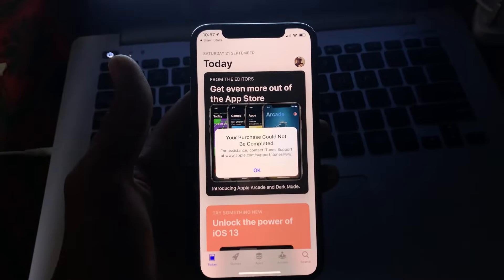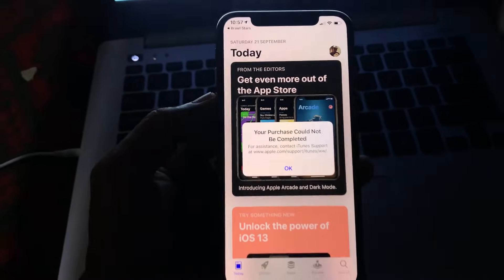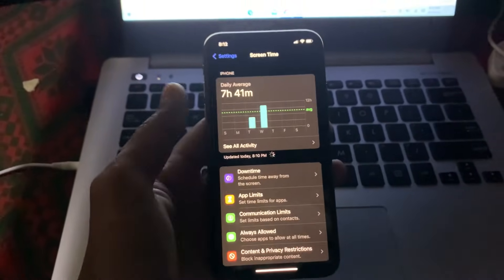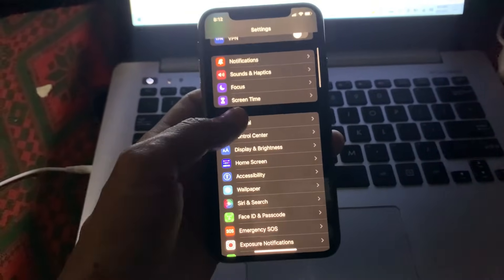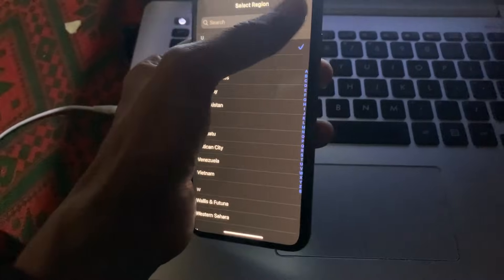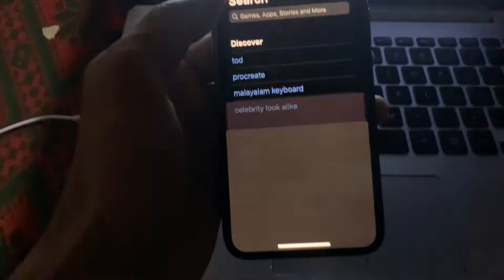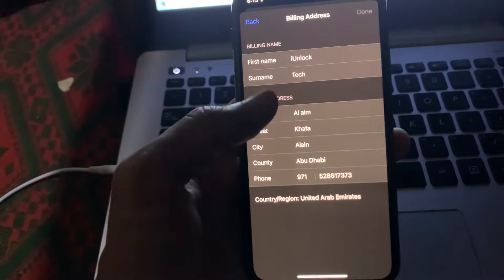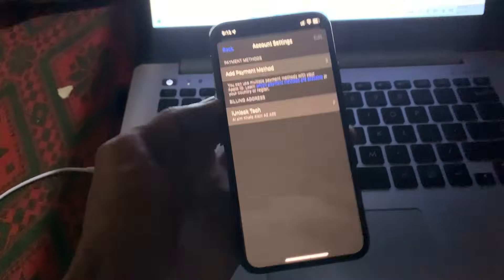How To Fix Your Purchase Could Not Be Completed in the App Store iOS 15 ( 2022 )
FIX Your Purchase Could Not Be Completed in the App Store iOS 15 2022